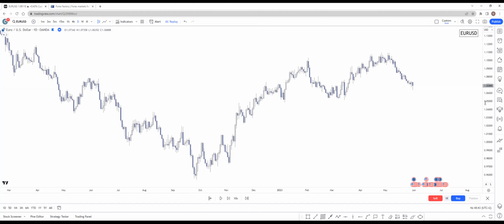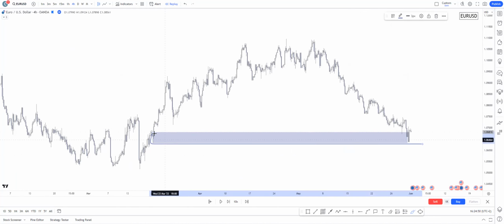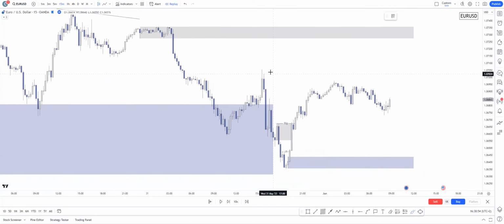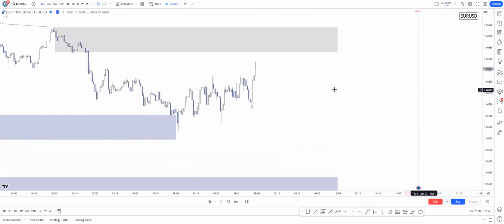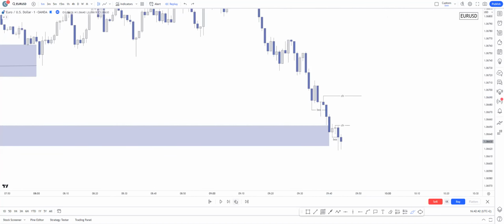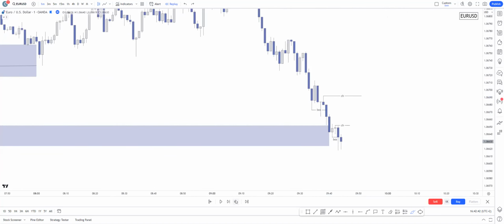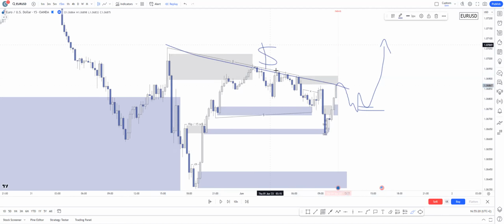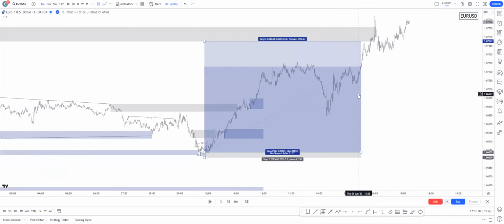BACKTESTING video EURUSD 1st of June LN